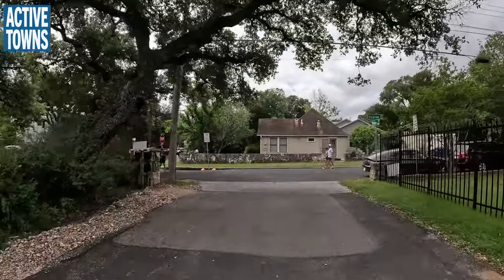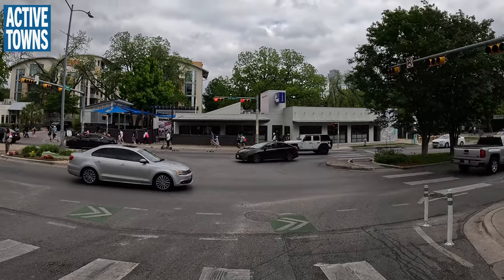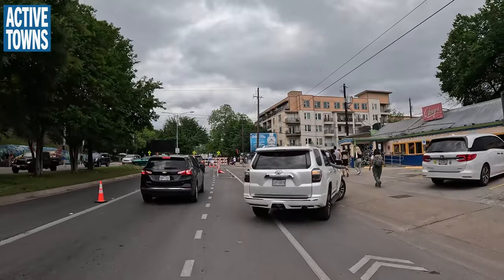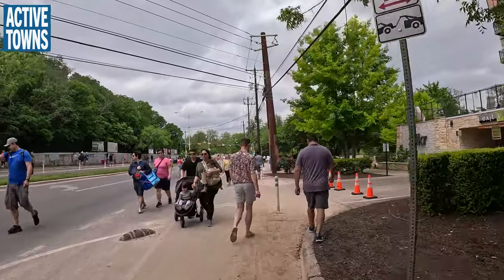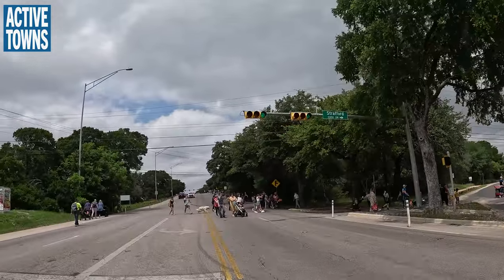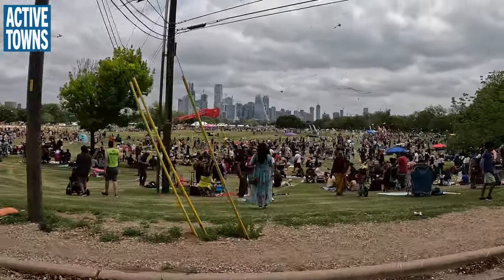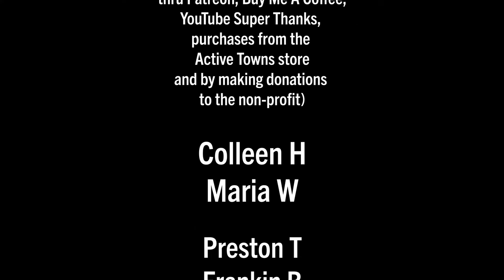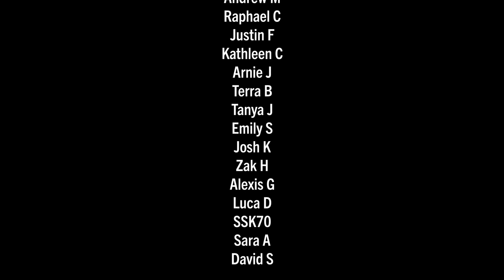EVENT PROFILE: Austin's new Dutch-inspired cycle network facilities make getting to Kite Fest a joy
Austin's beloved Zilker Park hosts many grand festivals throughout the year. The best way to the park and these events is to ride your bike. Here's my ride down the much safer, more comfortable Barton Springs Road safety transformation pilot project and bike lane into the park. If you look closely, you'll see some of the Dutch-inspired cycle network facilities in the form of terracotta-colored concrete and physical separation in several locations. I hope you enjoy the ride.